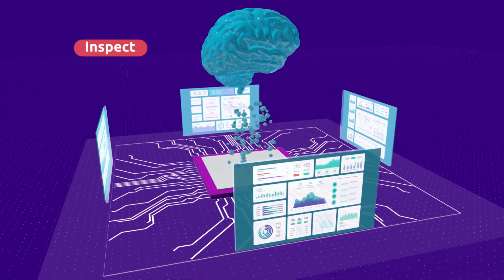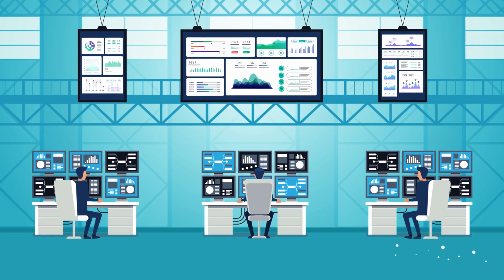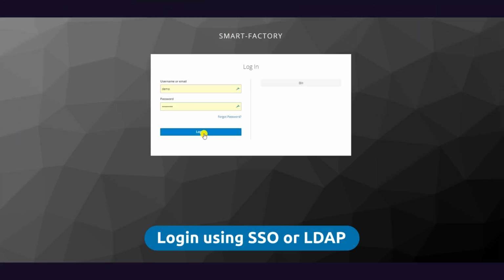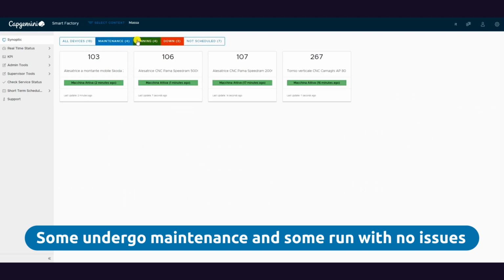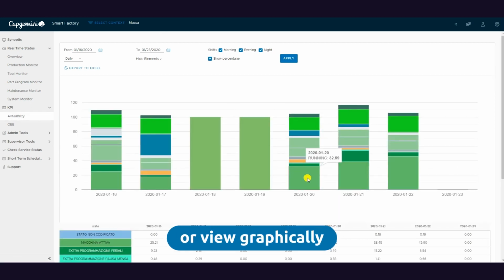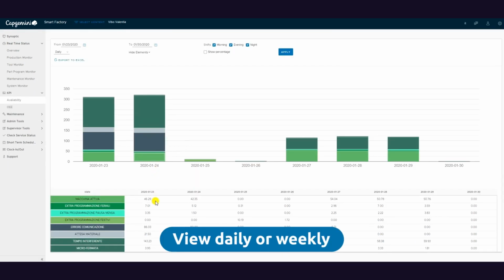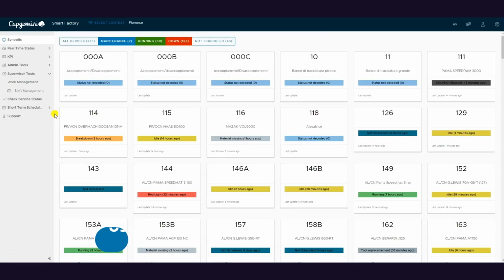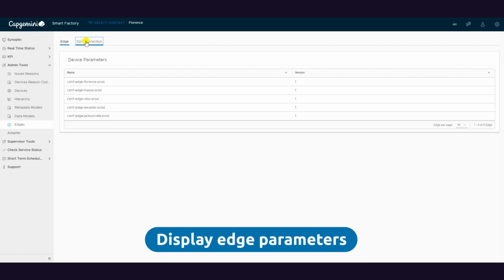Predictive Asset Maintenance with Edge Compute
Capgemini’s Predictive Asset Maintenance solution intelligently monitors assets, aggregates machine behavior data sent from each asset at the edge using powerful Intel based technology, analyzes it, and recommends precise responses and actions, predicting when a machine or device failure might occur or when maintenance is required.